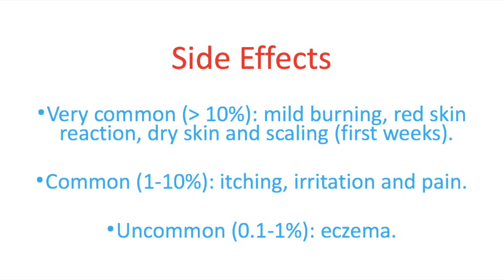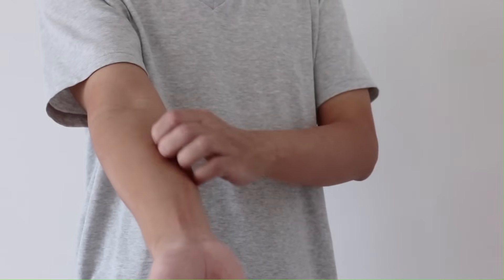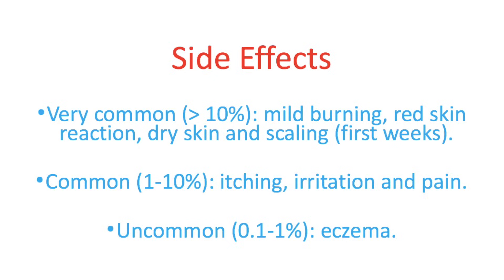How to use Benzoyl Peroxide? (Benzac) - Doctor Explains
Welcome back to How To Medicate and welcome to this video where we will cover everything you need to know about Benzoyl Peroxide. This video is part of a video series on your skin. We will cover all kinds of skin related problems and drugs.

Generic name: Benzoyl Peroxide.
Brand names: Benzac.
Available as a gel.

Clean your skin with lukewarm water before applying the gel. Apply the gel in a thin layer. Don’t massage or rub it in. Only apply the gel at undamaged skin. Avoid contact with your eyes, nose, and lips. If it does happen, rinse immediately with water.

You can expect results after 4 to 8 weeks of use, but usually it takes up to 3 months. If you are benefiting from the treatment it is best to continue it until the acne is over.

Benzoyl Peroxide is used to treat acne.

Very common (more than 10%): mild burning, red skin reaction, dry skin and scaling (first weeks).
Common (1-10%): itching, irritation and pain.
Uncommon (0.1-1%): eczema.

Safety:
It is safe to use with alcohol (in moderation), combine with any type of food and drive while using this drug. However, Benzoyl Peroxide can have interactions with other drugs. Therefore always ask your prescribing physician if Benzoyl Peroxide is safe for you.

Pregnancy and Lactation:
As far as is known Benzoyl Peroxide can be used safely during pregnancy or while breast feeding. But just to make sure always discuss this with your prescribing doctor.

Literature:
1: Farmacotherapeutisch Kompas. (2020). Benzoylperoxide.
2: Apotheek.nl. (2020). Benzoylperoxide op de huid.
3. Multum C. (2020). Benzoyl peroxide topical.